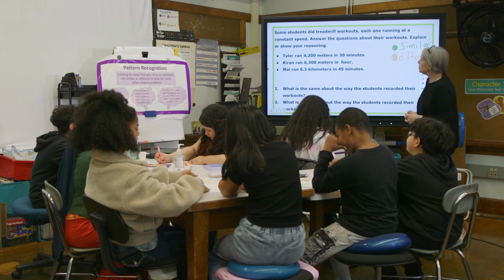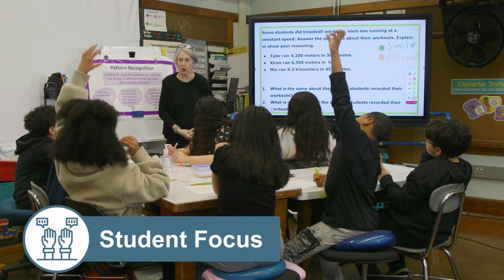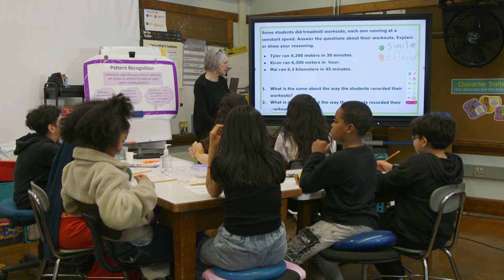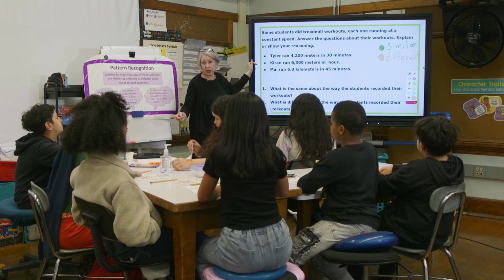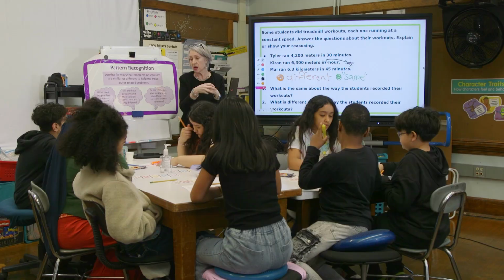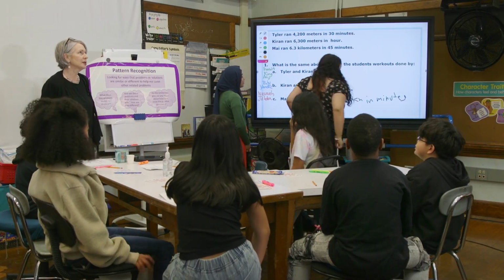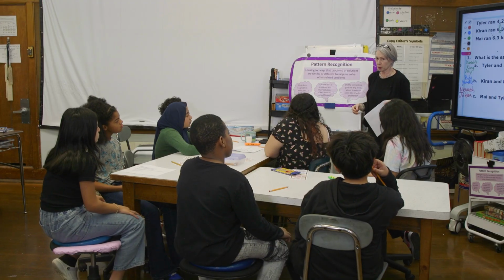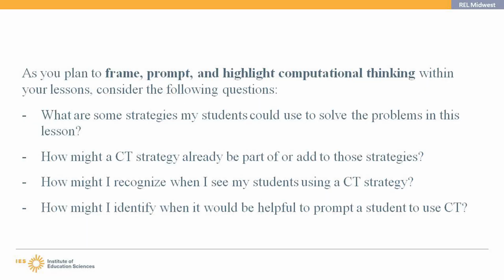Pattern Recognition in Math Instruction: Framing, Prompting, and Highlighting (REL Midwest)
This video features a teacher modeling how to frame, prompt, and highlight pattern recognition in a mathematics classroom. Pattern recognition is one of five strategies for computational thinking in middle school math.